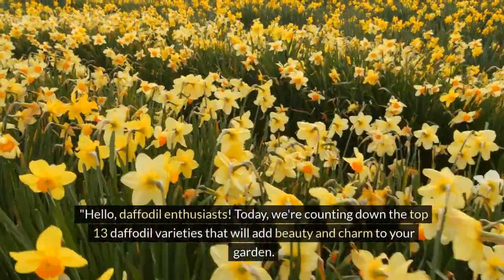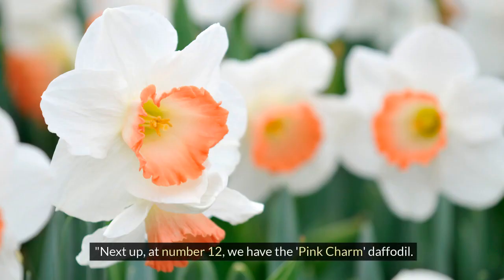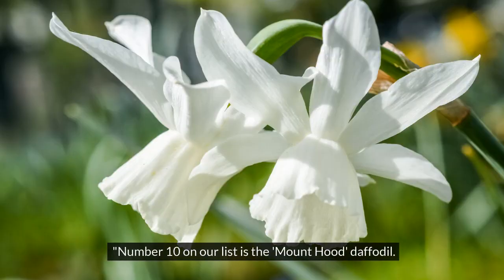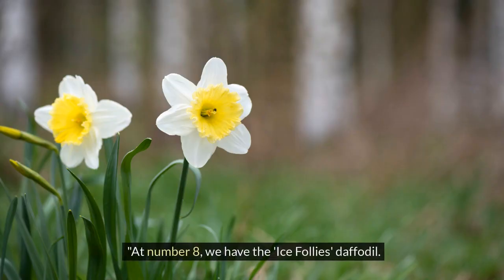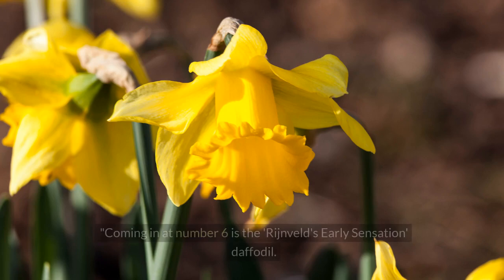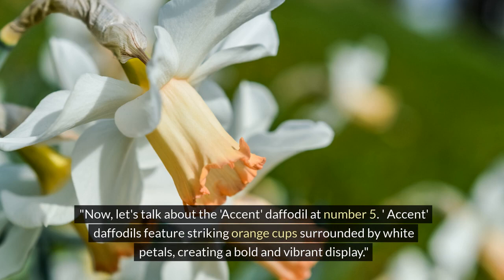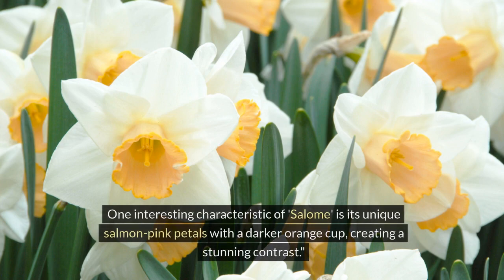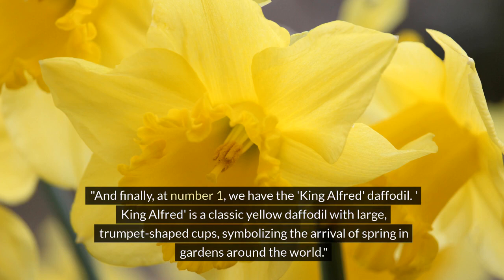Top 13 Daffodil Varieties: Growing Guide and Care Tips for Stunning Spring Blooms 🌼🌿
Discover the beauty of daffodils with our comprehensive growing guide and care tips for stunning spring blooms. Explore the top 13 varieties of these iconic flowers, known for their vibrant colors and cheerful presence in the garden. From planting techniques and watering preferences to soil requirements and maintenance tips, this guide offers essential insights for gardeners of all levels. Unlock the secrets to successfully growing daffodils and create a breathtaking display of springtime beauty in your landscape.